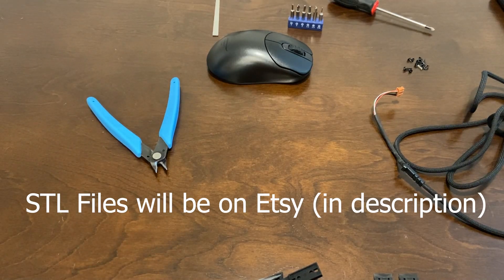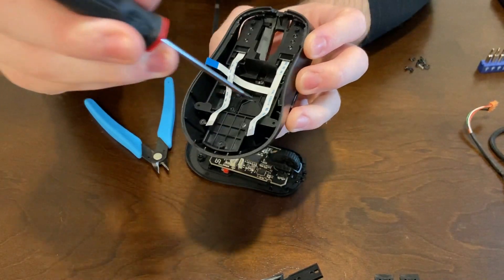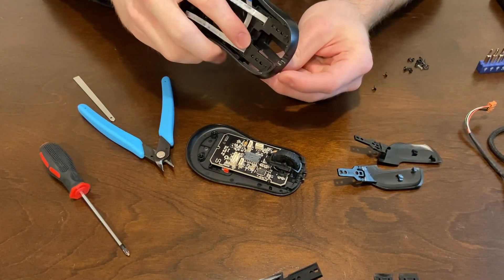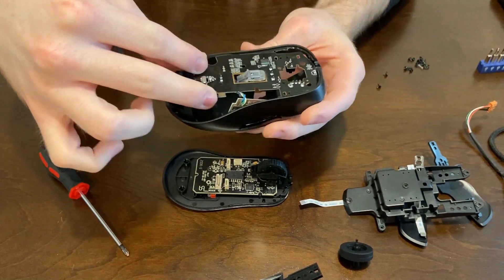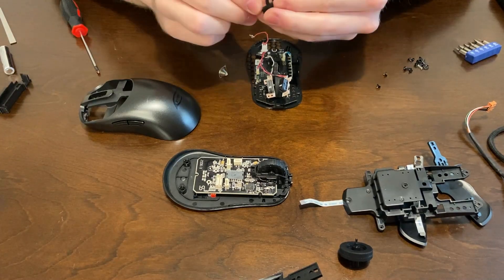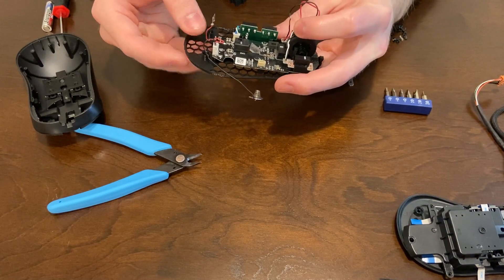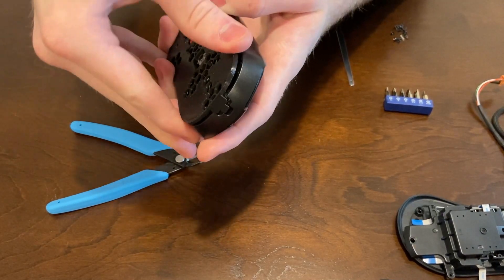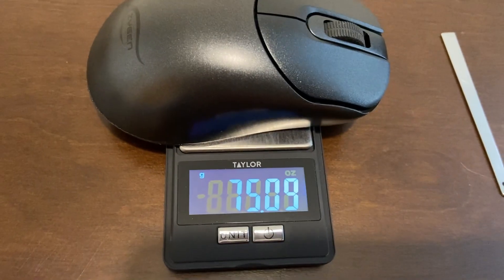(OUTDATED) Wireless Vaxee NP01 (G305) Assembly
etsy link to STL files: